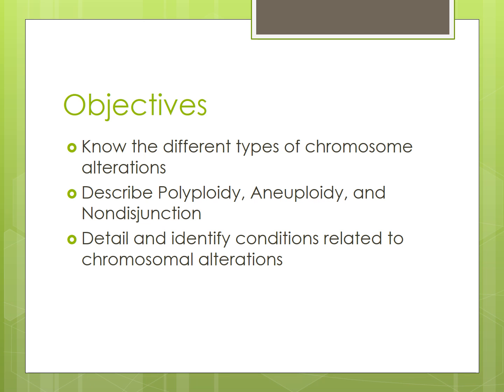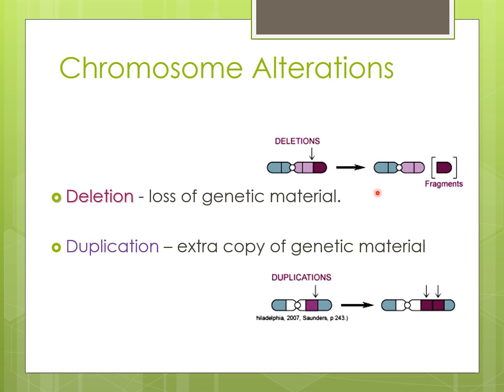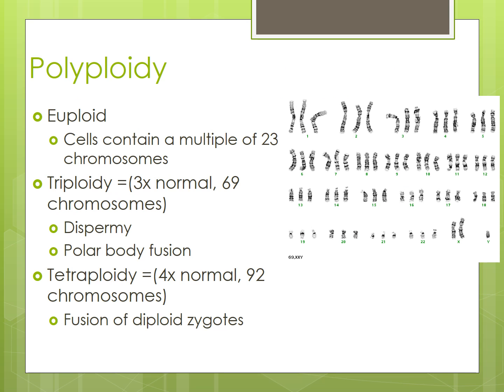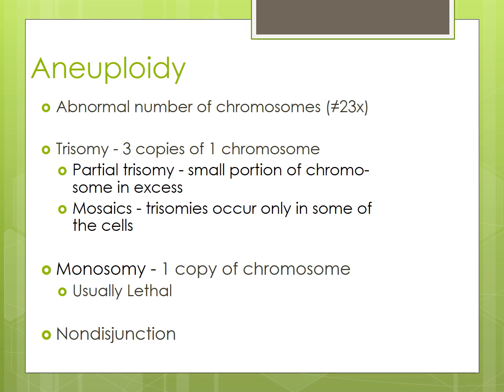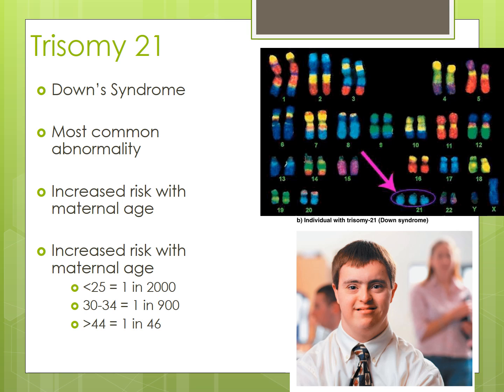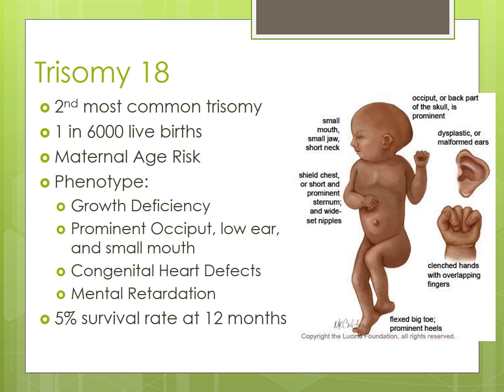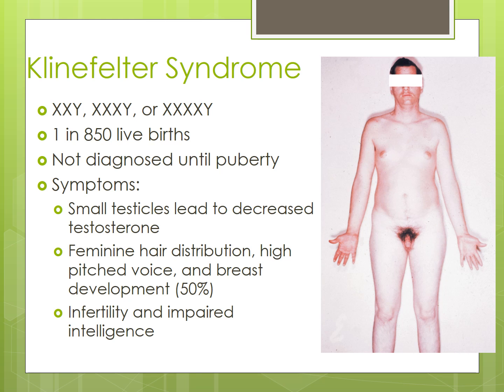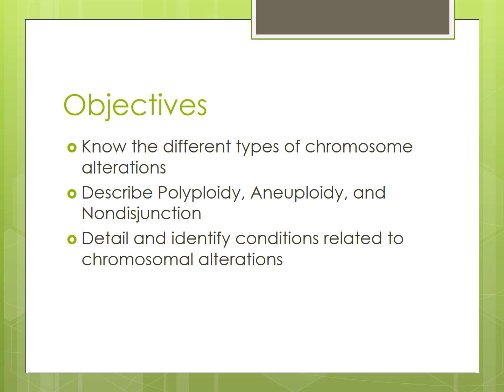BIO 850 - Genes and Inheritance Part 3